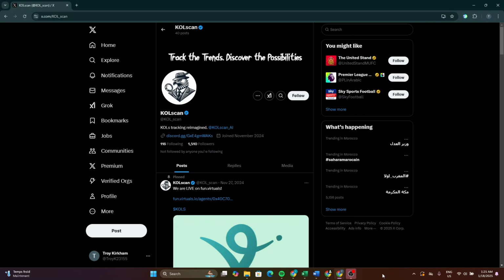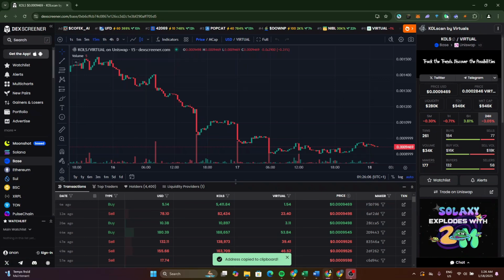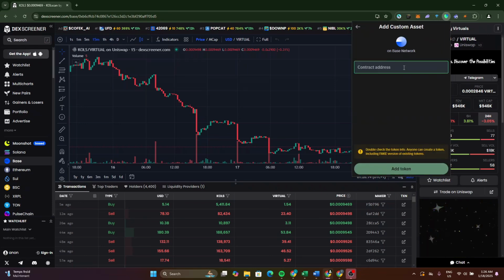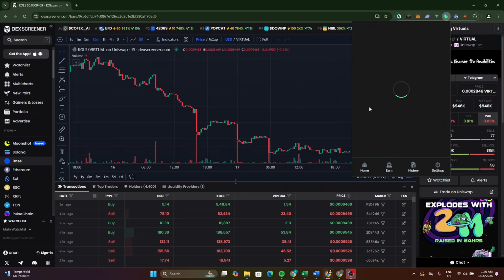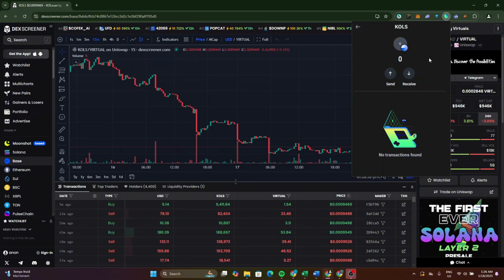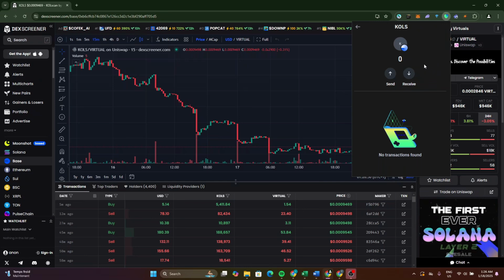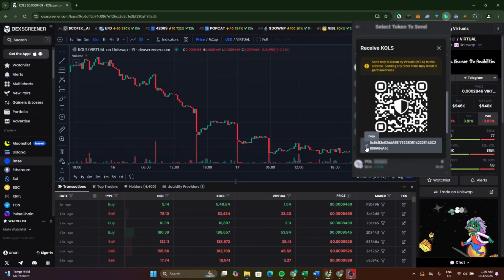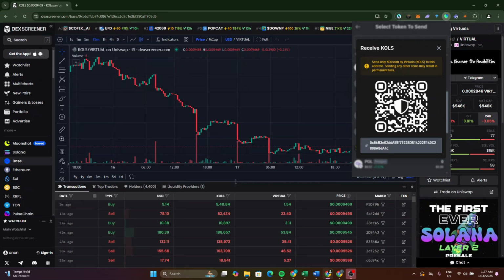How To buy KOLS (KOLScan BY VIRTUALS) on trust wallet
Learn How To buy KOLS (KOLScan BY VIRTUALS) on trust wallet . This video will cover everything that you need to know and help you solve your problem quickly.
Stay till the end of the video to find out How To buy KOLS (KOLScan BY VIRTUALS) on trust wallet.

Did you learn How To buy KOLS (KOLScan BY VIRTUALS) on trust wallet ?

Do you want to see another video about How To buy KOLS (KOLScan BY VIRTUALS) on trust wallet ?

Did you enjoy How To buy KOLS (KOLScan BY VIRTUALS) on trust wallet ?